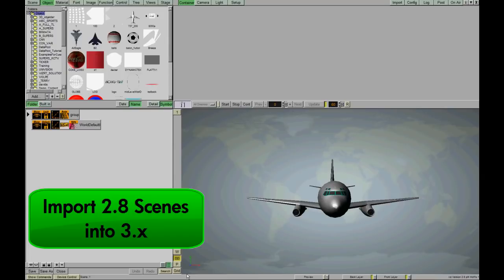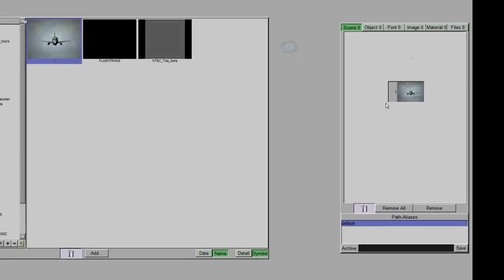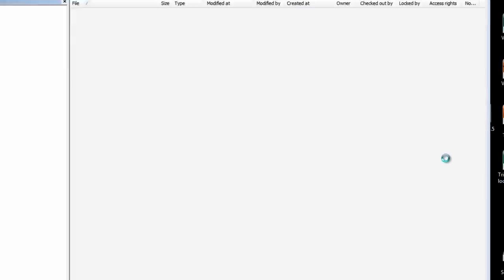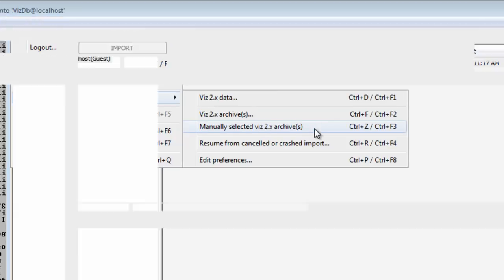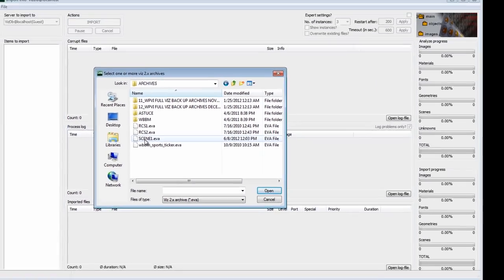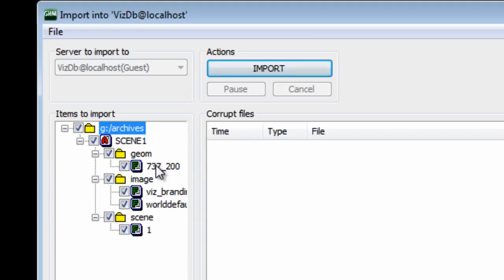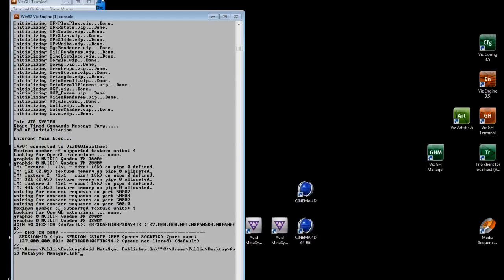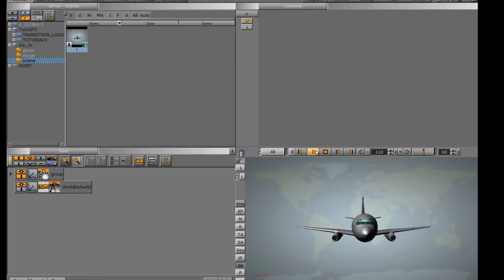Vizrt Artist - How to Import 2.8 scenes into 3.X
How to get scenes from Vizrt Artist 2.8 into Vizrt Artist 3.x. By using the Vizrt Graphic Hub  Manager you can import Viz2.8 archives into Viz 3.x.